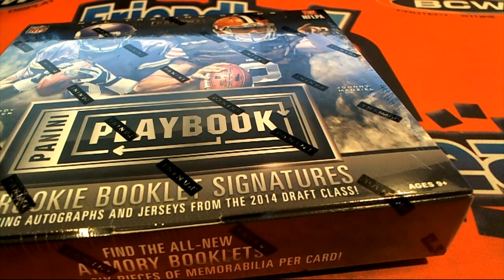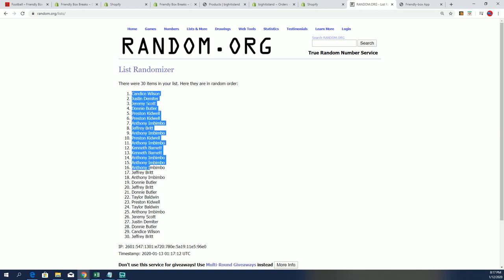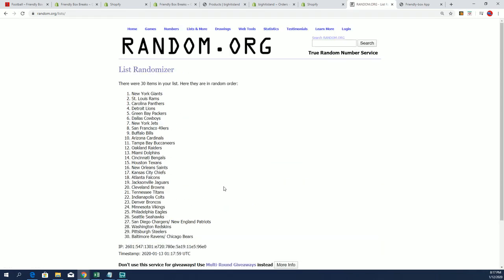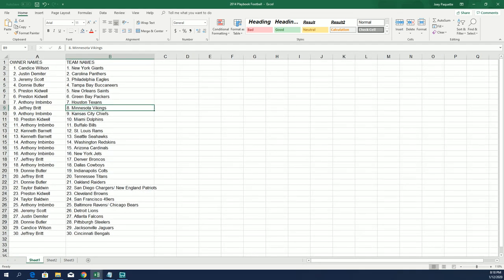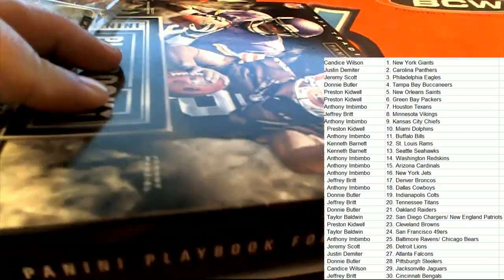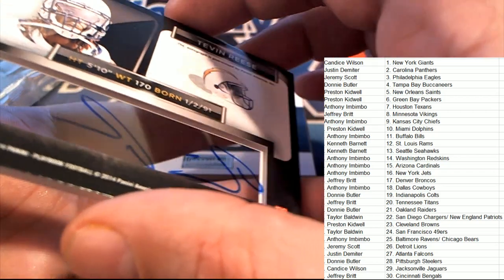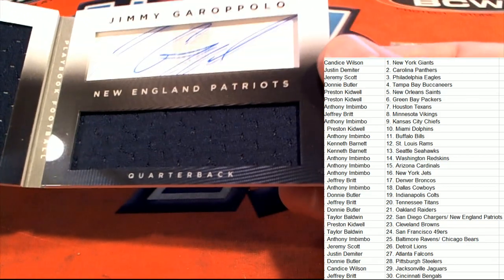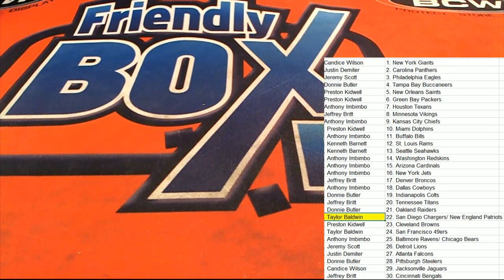2014 PANINI PLAYBOOK FOOTBALL ID 14PLAYBOOKFB231